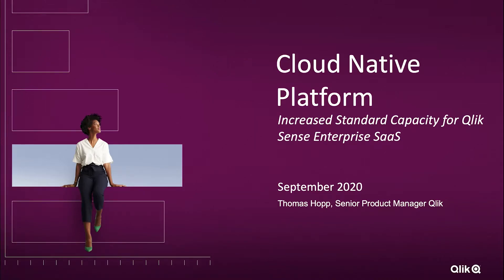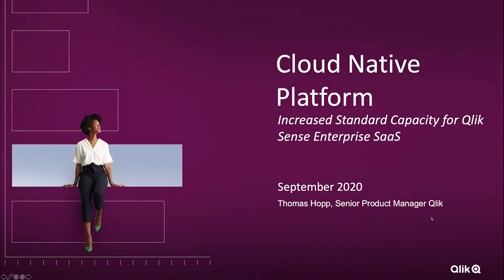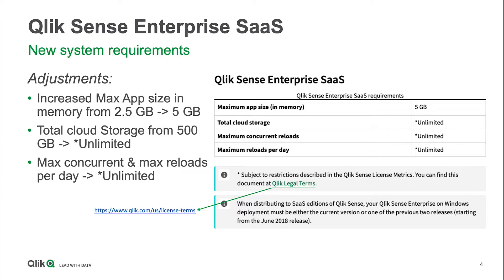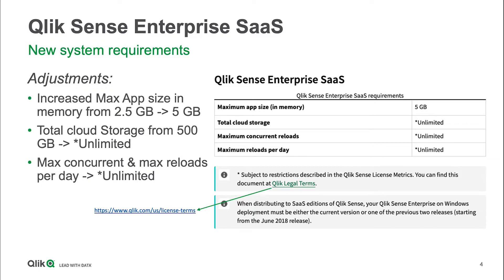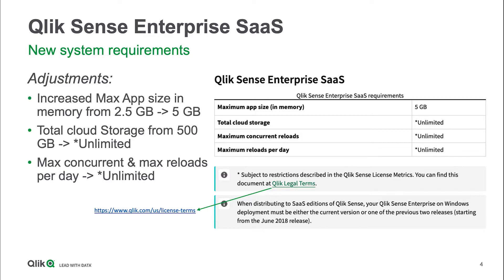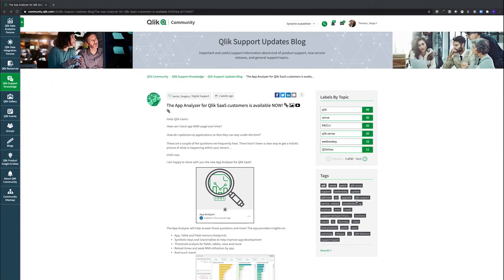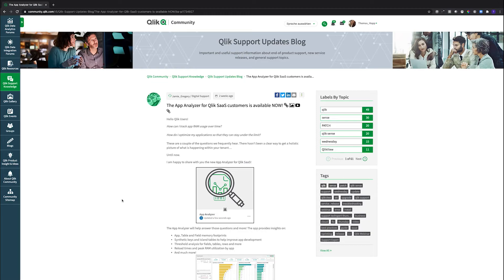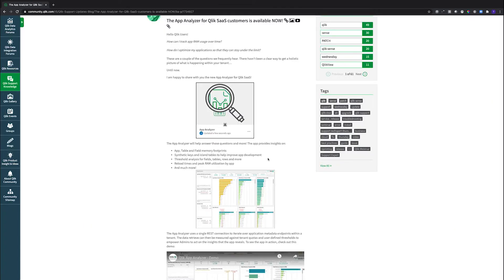Increased App Memory Limit in Qlik Cloud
This videos introduce you to the increased app memory limit in Qlik Cloud